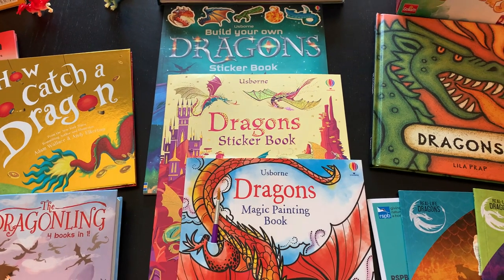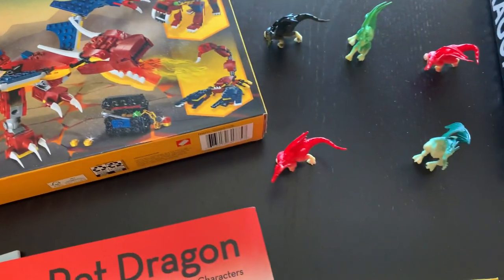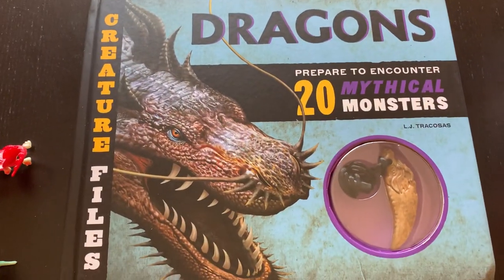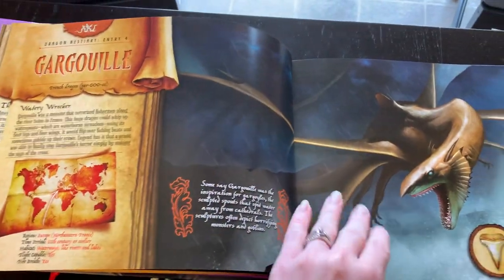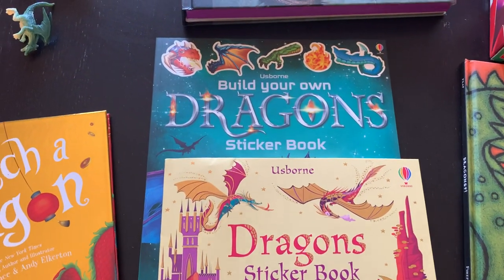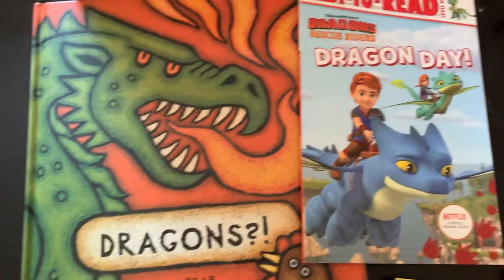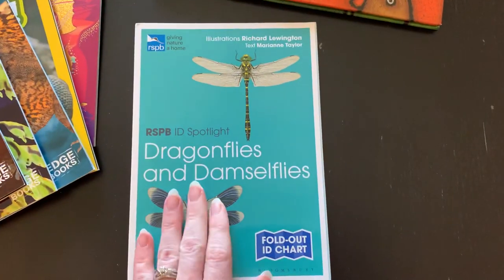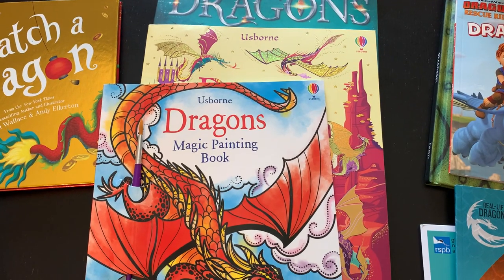Summer Mini Unit: Dragons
Look at these fun resources we will be using for our next mini unit on Dragons! If you have any questions or comments please leave them below.